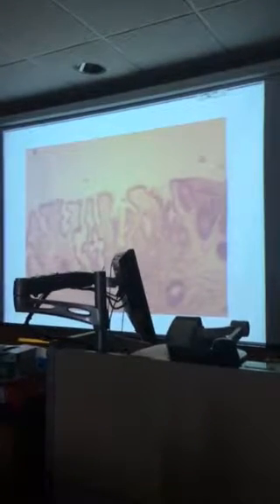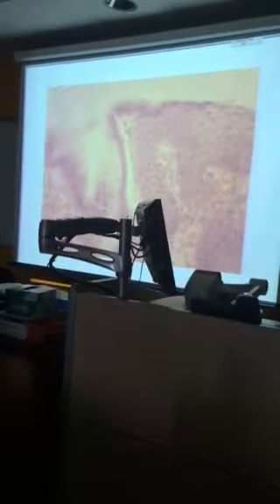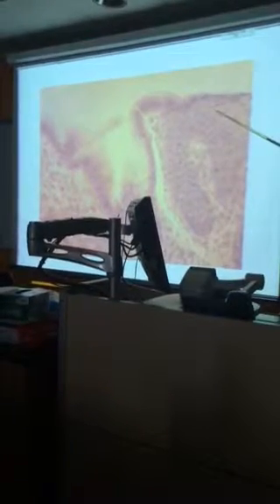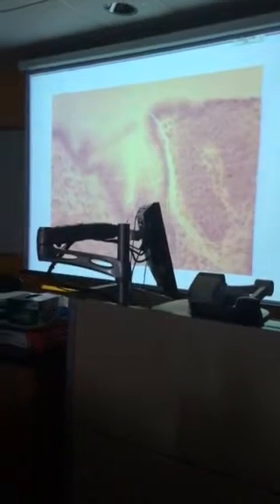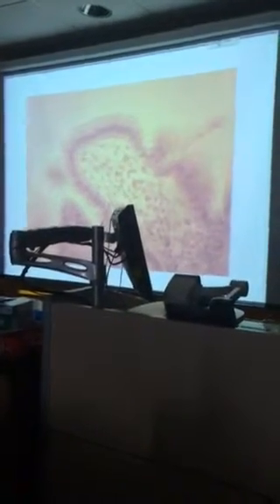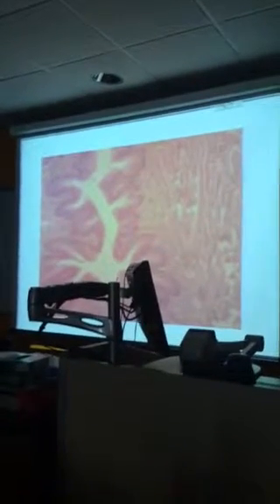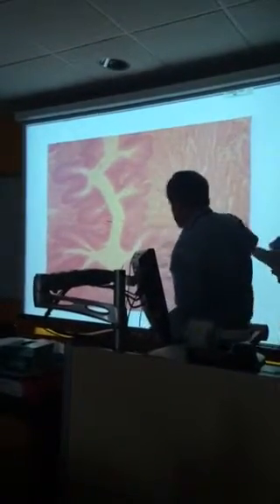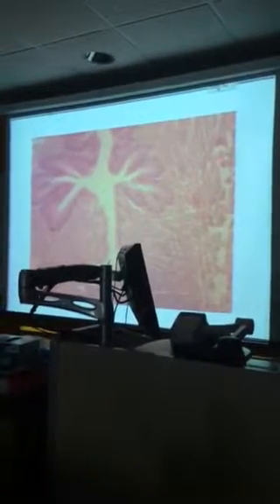Digestion histology 3